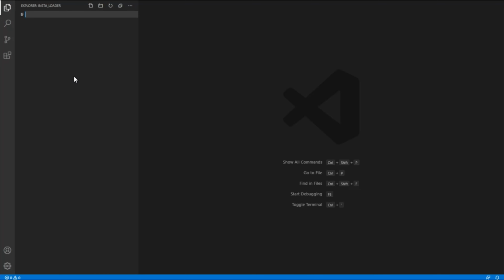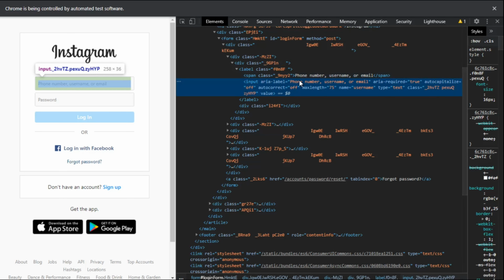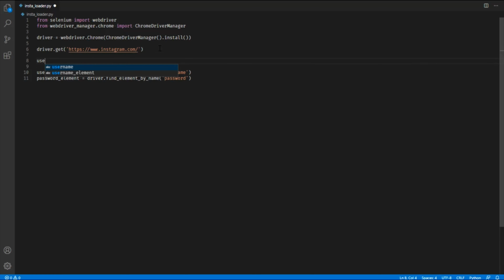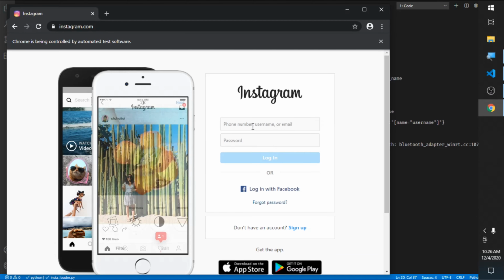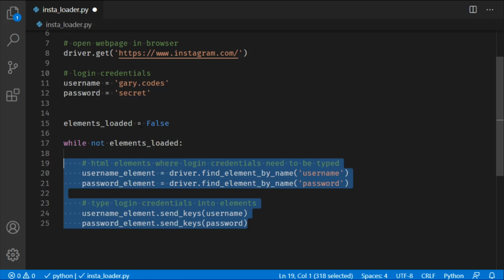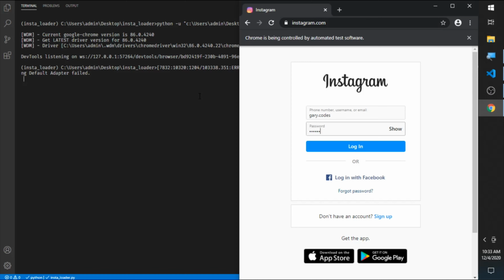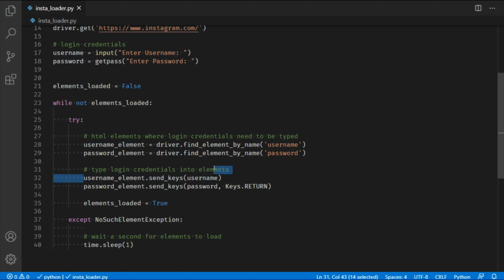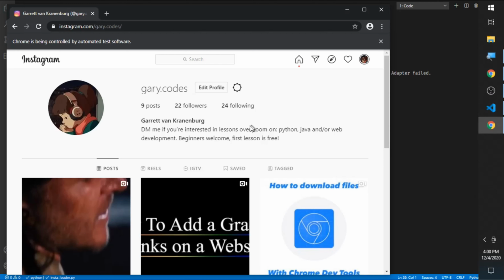How To Automate Logging Into Instagram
Don't forget to install python and the dependencies for this project! Use a package manager, such as pip, to install Selenium, webdriver manager and get pass.

That way we can help anyone else who runs into a similar issue. :)